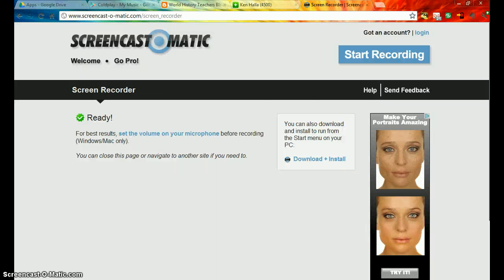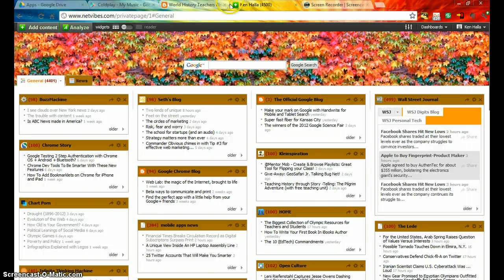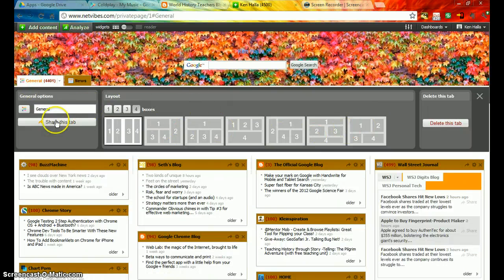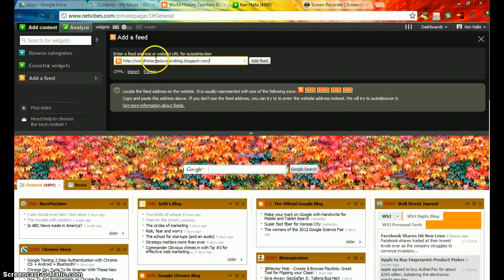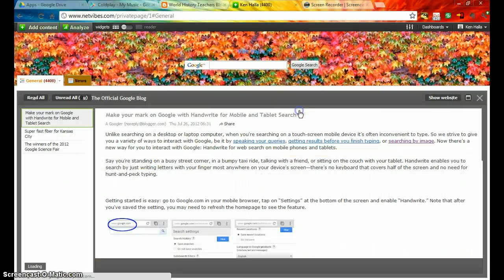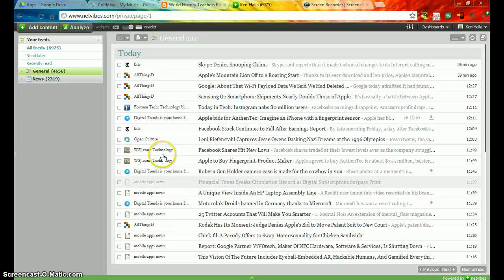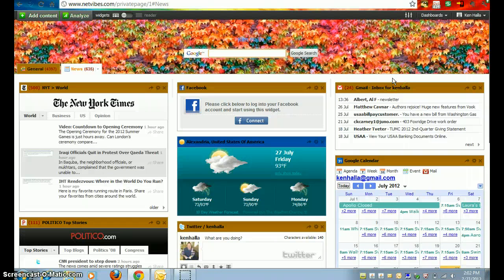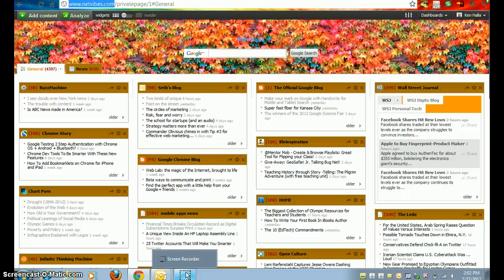Netvibes How To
How to use Netvibes